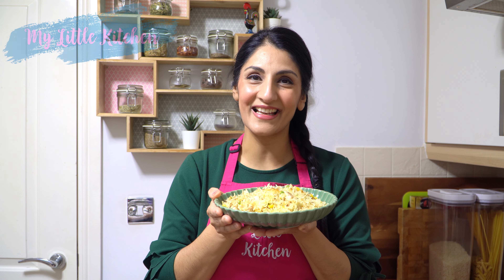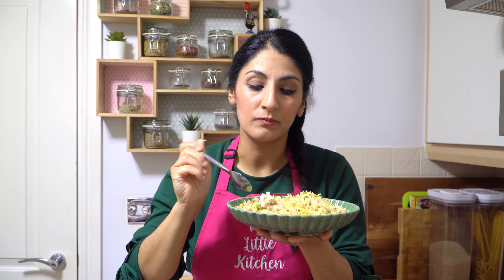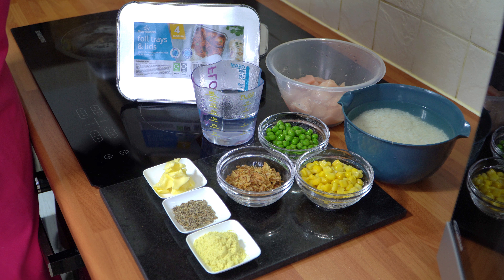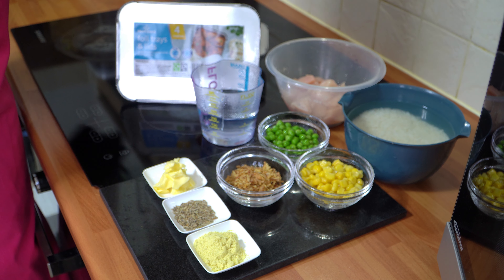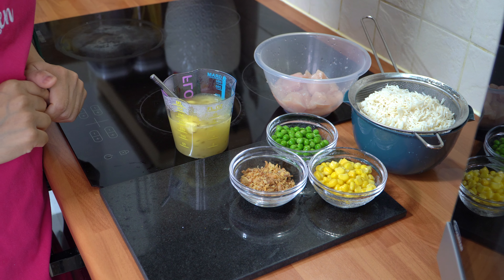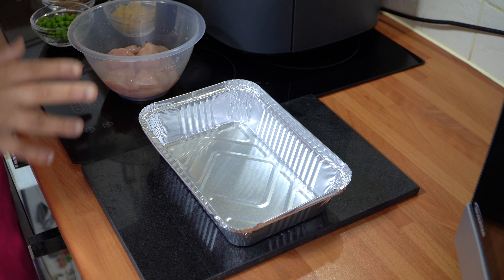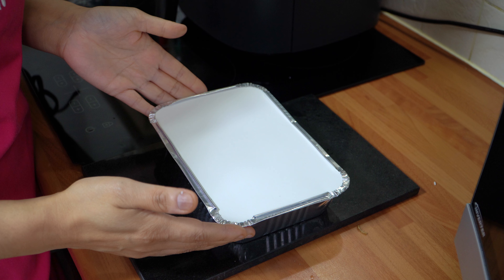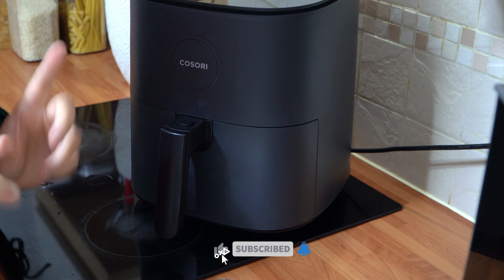GAME CHANGER!!! 30 Minute AIR FRYER Chicken & Rice Recipe!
Today, I'm sharing my go-to air fryer chicken and rice recipe that promises crispy perfection and is on the table in just 30 minutes. Stick around as we uncover the secrets to achieving that golden crunch and fluffy rice texture without sacrificing your precious time.

Ingredients:

(serves 2)
200g basmati rice (soak for 30mins)
250g chicken breast cubed into medium peices
200 millilitres of boiled kettle water
50g of frozen peas
50g of frozen sweetcorn
15g pre fried onions
2 teaspoon or 10g of chicken stock seasoning
1 teaspoon cumin seeds
20g salted butter
1 medium disposable foil tray

00:00 Introduction
00:40 The Taste Test
01:53 The Ingredients
03:59 Preheating the Air Fryer
04:17 Assembling the dish
06:07 Cooking the dish
06:56 The Final Dish